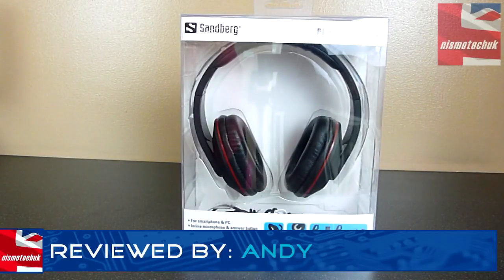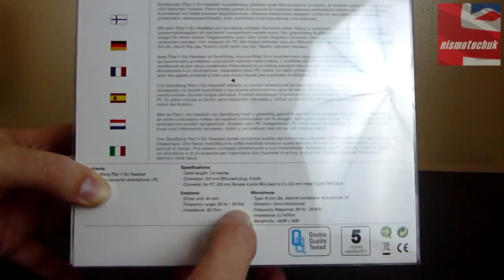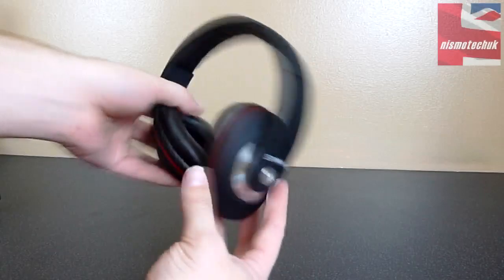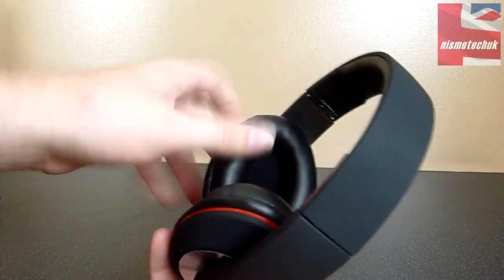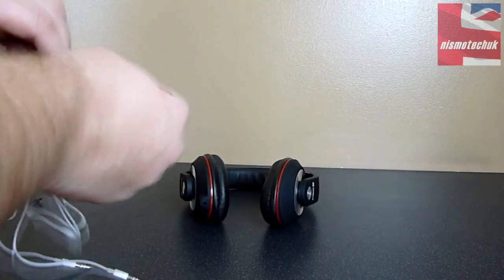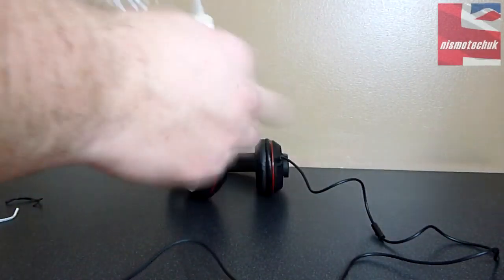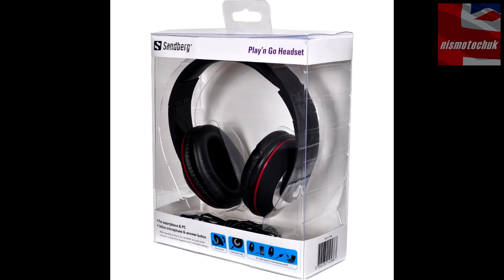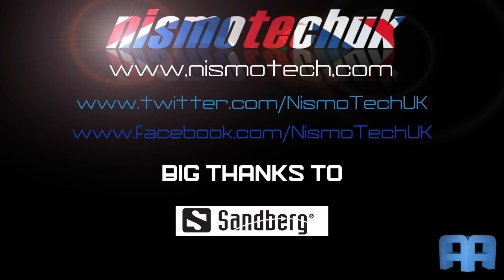Sandberg Play' n Go Headset {Unboxing & Overview}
Welcome to our video review for the Sandberg Play' n Go Headset {Unboxing & Overview}

Great value everyday headset. For under £25 it's well worth the money

Please use the links down below to purchase